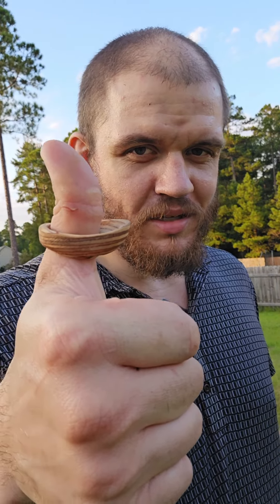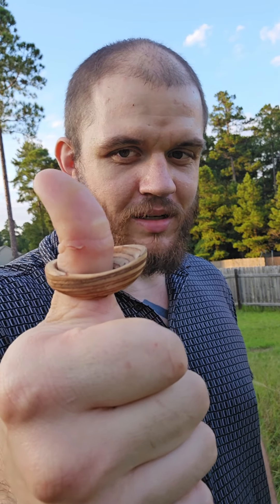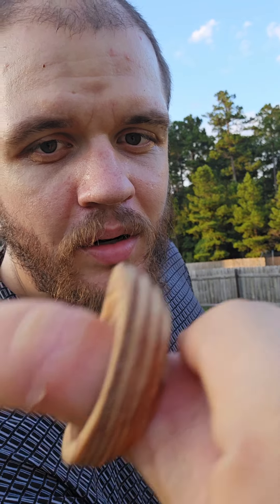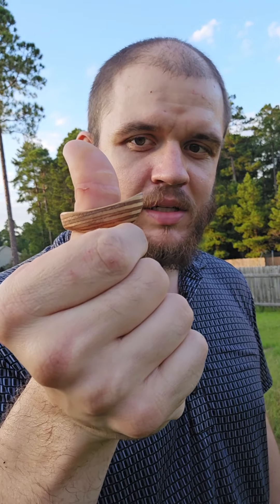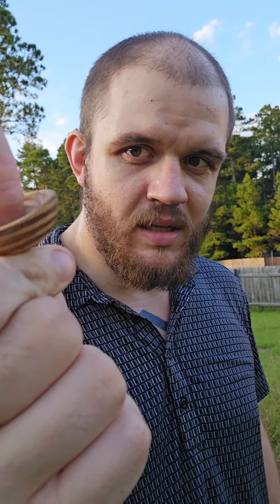A wooden thumbring by Salahs Archery